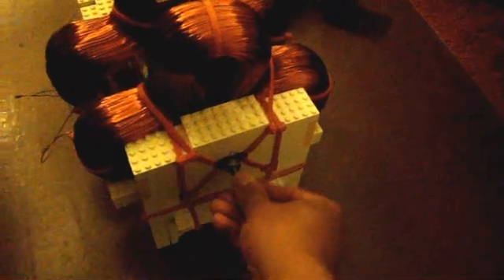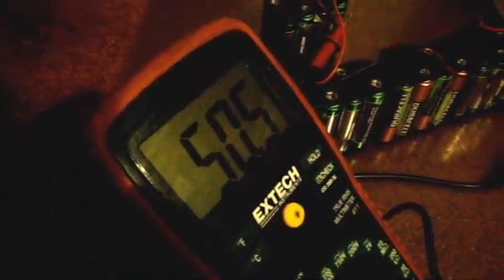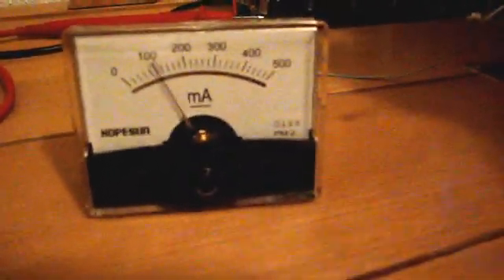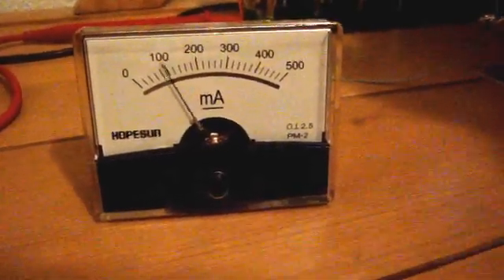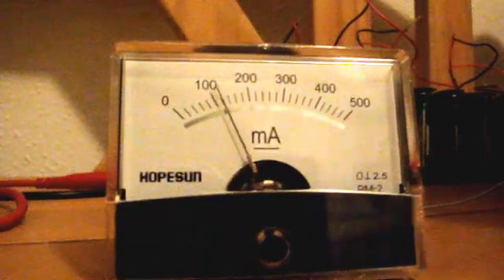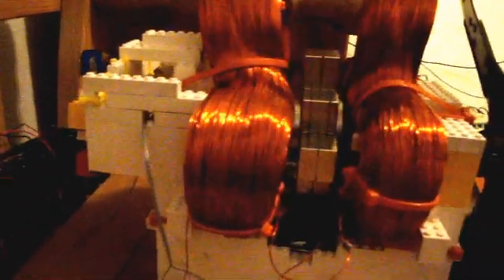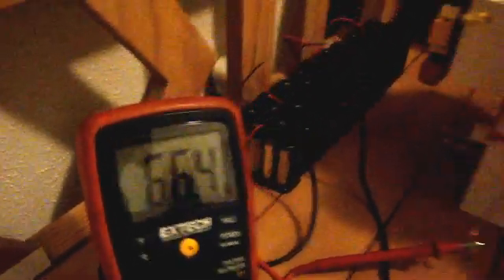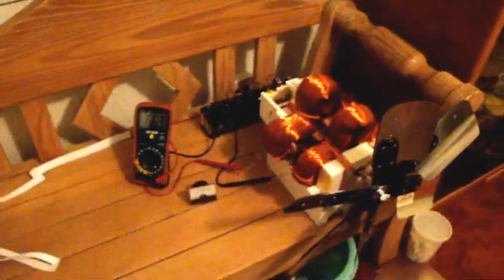2011 Newman Motor (19.375" Fan Test 1)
In comparison with my older videos from late 2008 and early 2009 which showcase a Newman motor running the same 19.375" fan propeller, this setup demonstrates:

* Higher Mechanical impedance = Higher ∆ force / ∆ velocity

** This means that additional force on the shaft does not reduce speed nearly as much as before.

** This also means that the machine produces more dynamic pressure at a given flow rate.

What will I do now?

* I plan to add more magnets to the system to improve this factor further so as to enable minimal use of current when using the big 32" fan propeller I already have.